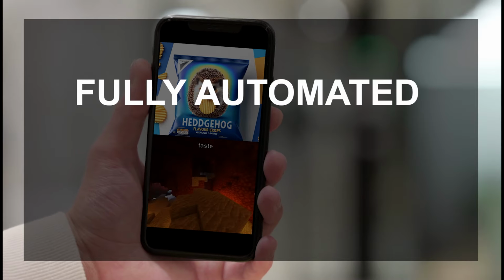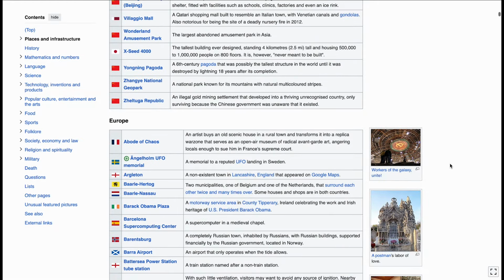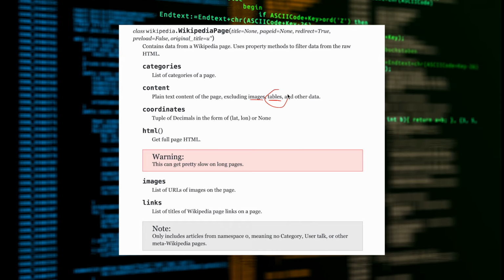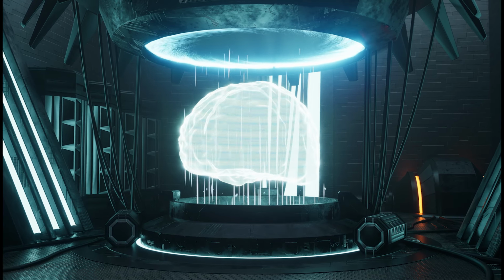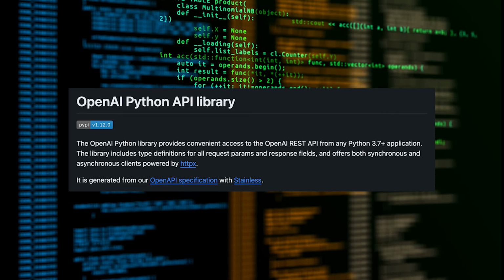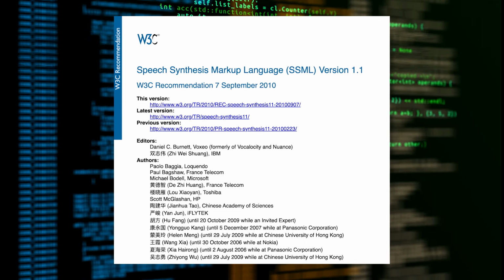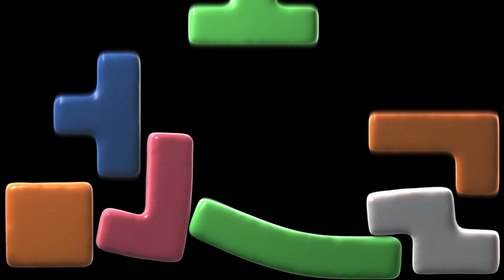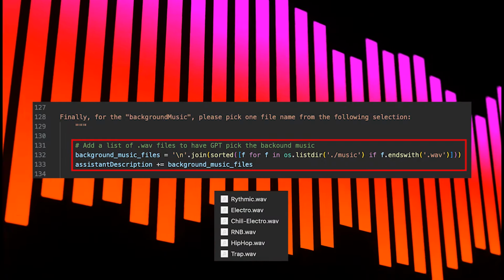Using AI and Python to Make an Automatic TikTok Video Generator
Come and have a look at how I made a fully automatic AI video generator using some basic Python scripting, Chat GPT and other AI tools.

AI Services used in this video:

- ChatGPT
- GPT-4 Turbo
- Dall-E 3
- Amazon Polly
- soundraw.io